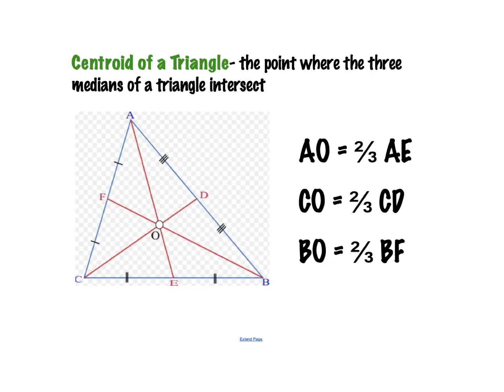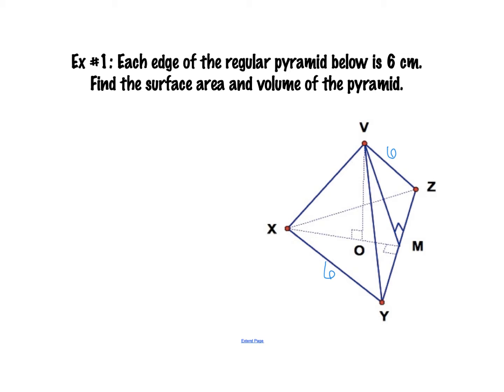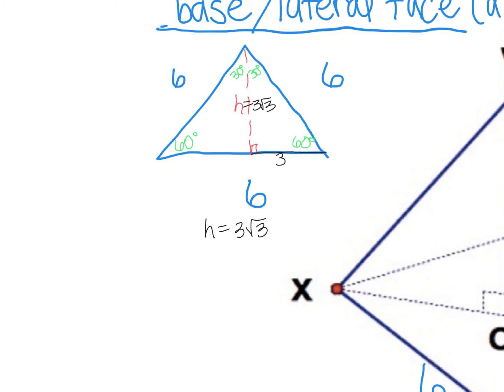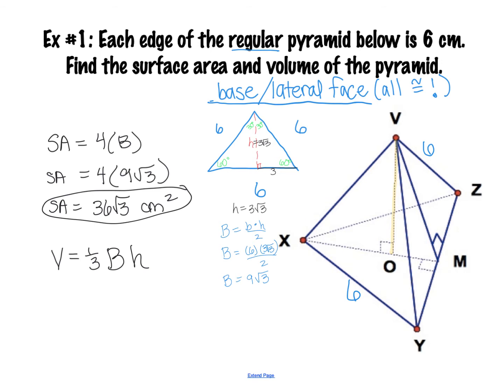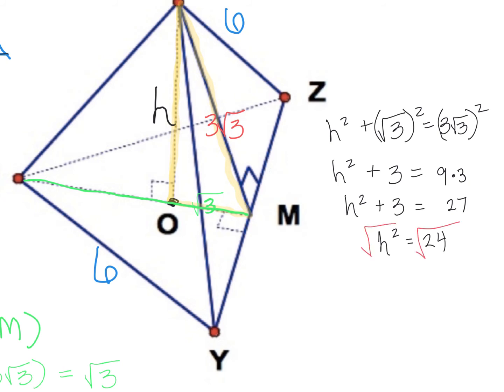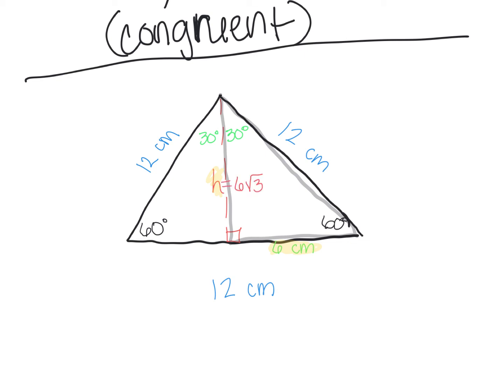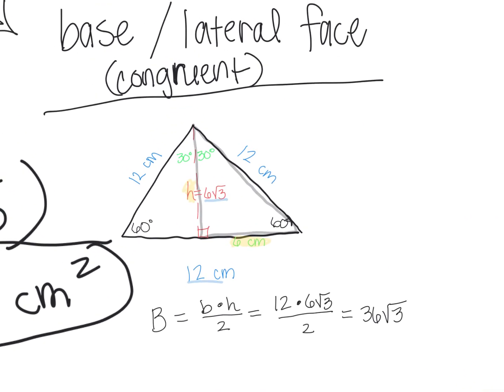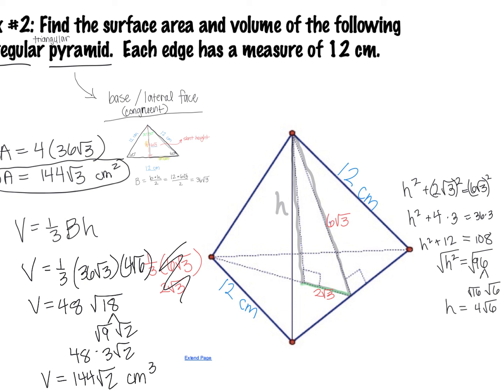Pyramids (Day 2) - SA & V.mp4